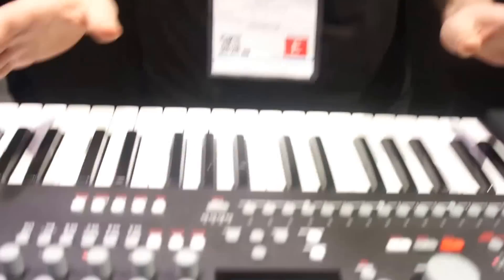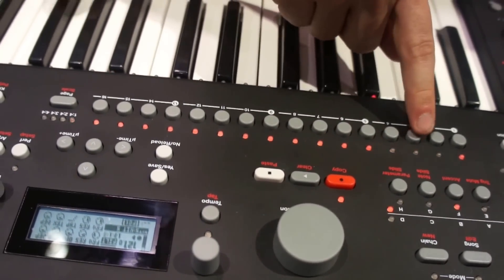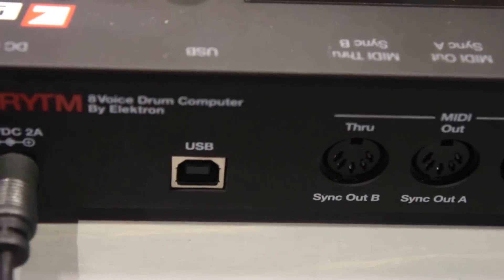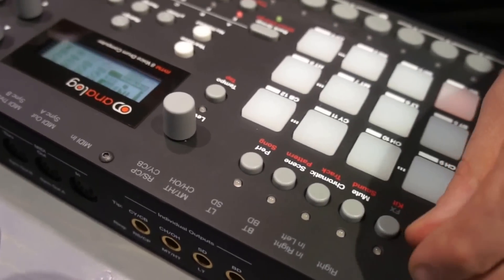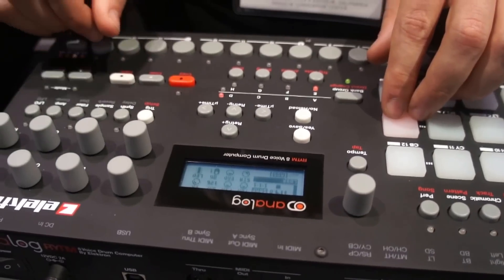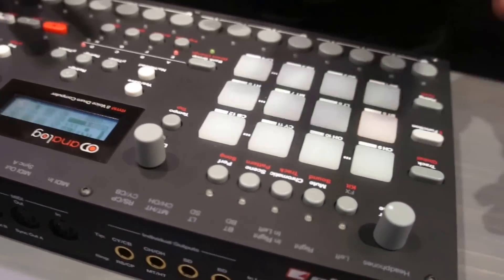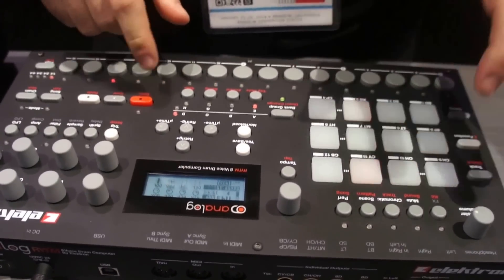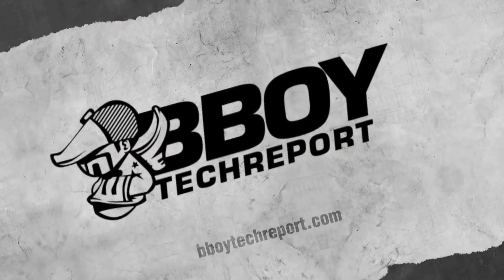Elektron Analog Keys and Analog Rytm Overview at NAMM 2014 on BBoyTechReport.com